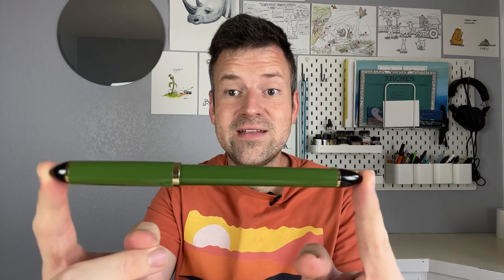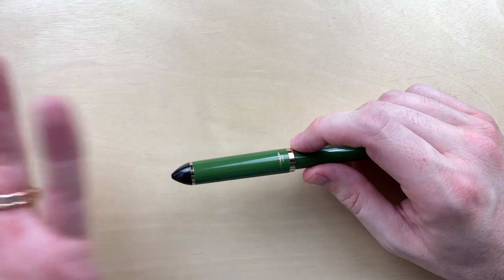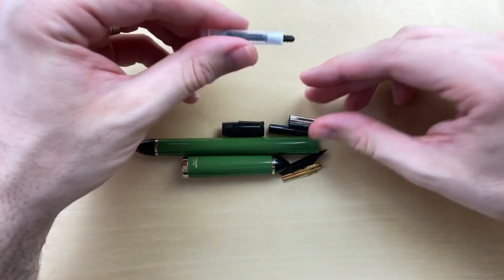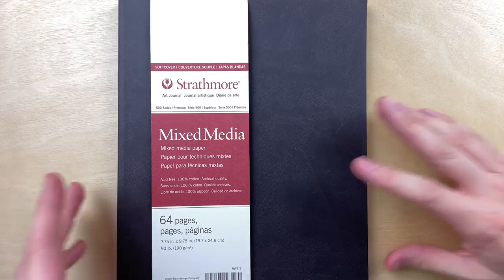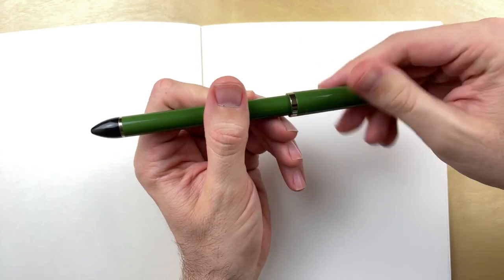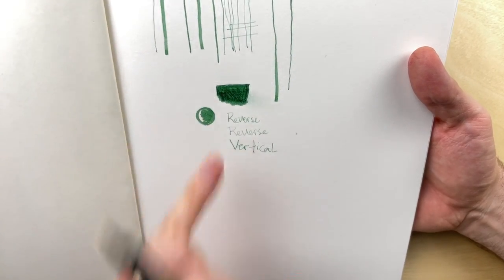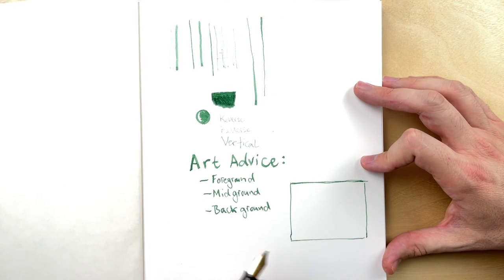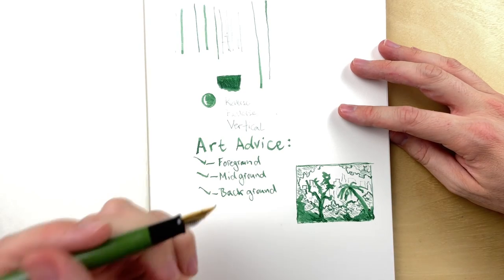Sailor Fude de Mannen: an artist review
Hello pen friends!

In this video, I am finally looking at a much requested pen, the Sailor Fude de Mannen!

Fude nibs have many outspoken fans, and plenty in the urban sketching community seem to like them. What is it like to draw with them, and what considerations do you have to make in order to transition from traditional fountain pens to Fude nibs? Watch on!

If you need a converter with your pen, this is the one I purchased:

Also, I was really impressed with my newest sketchbook, the Strathmore 500 series mixed media sketchbook. You can find that here:

Chapters:
00:00 introduction
01:36 parts and features
06:10 ink fill
08:10 practice lines and new sketchbook
19:10 design process
22:22 drawing sample
27:30 sketchbook thoughts
29:27 final thoughts